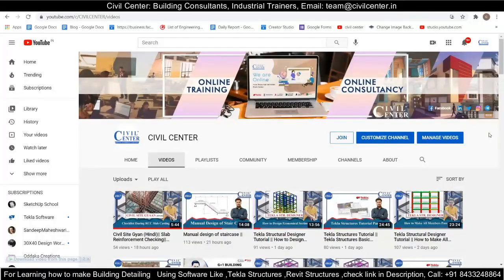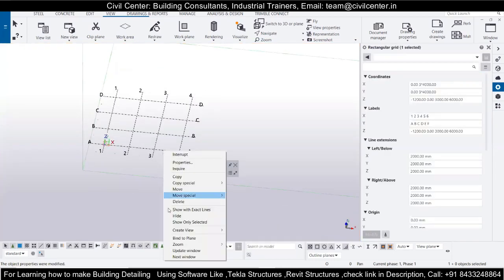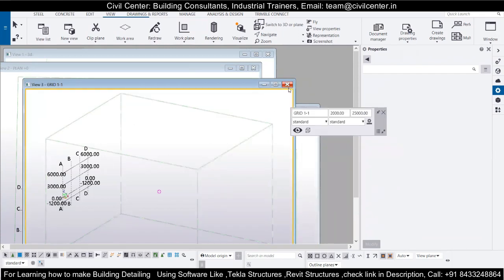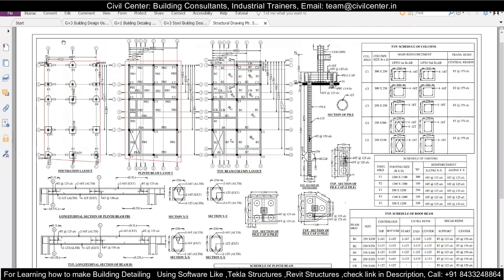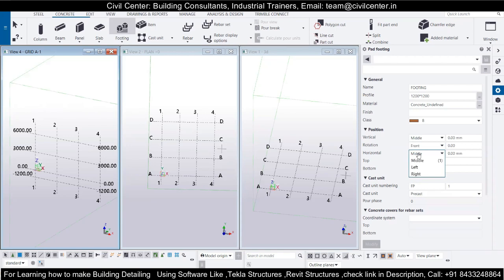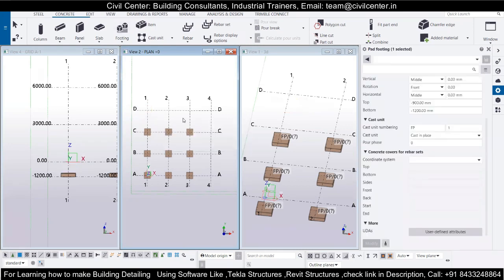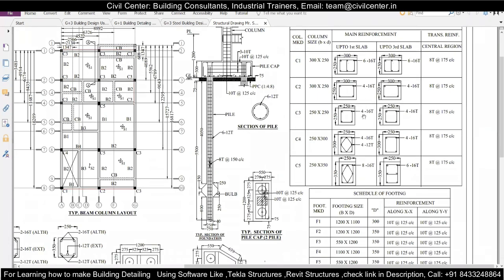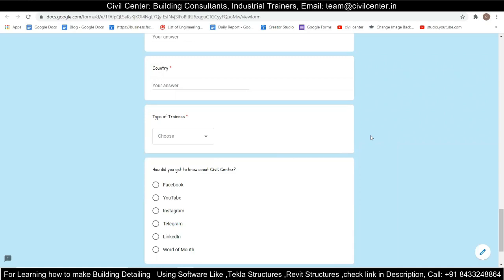Tekla Structures Tutorial || Complete Building Modeling in Tekla Structures || Part 1